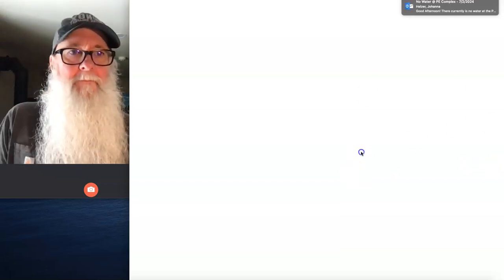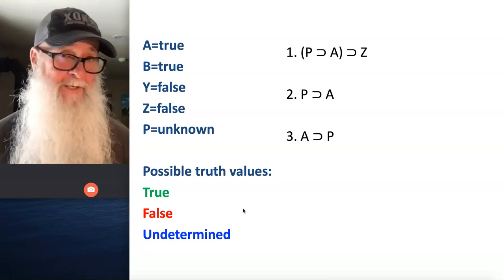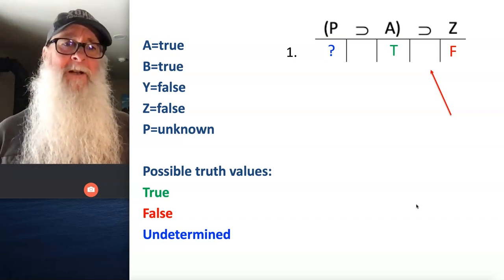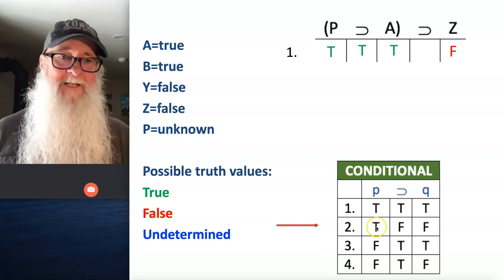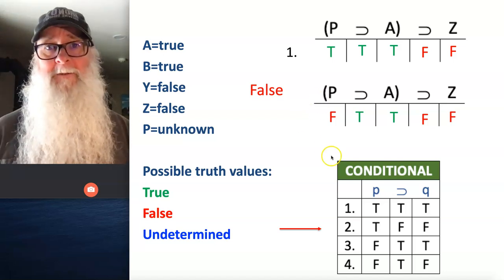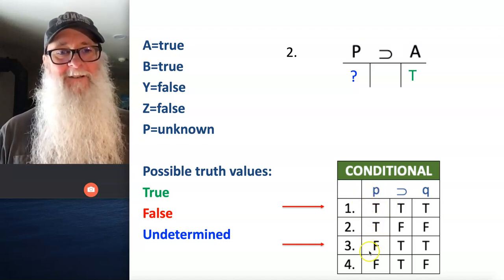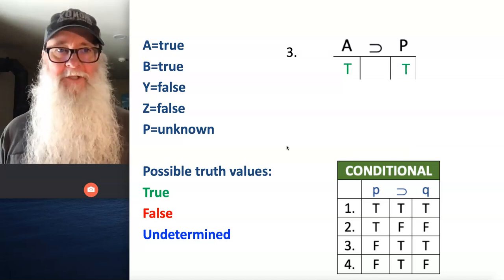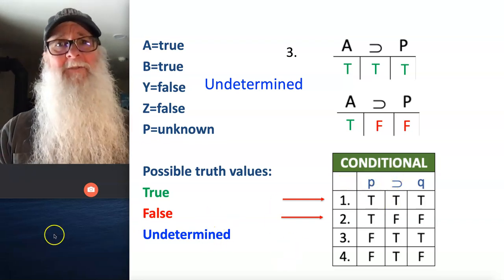Dealing with Problematic Problems